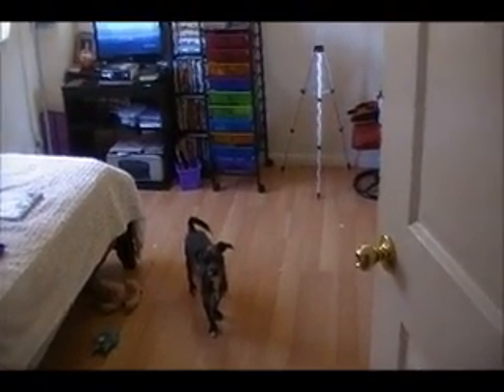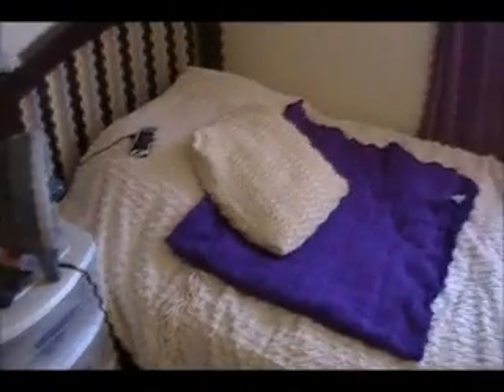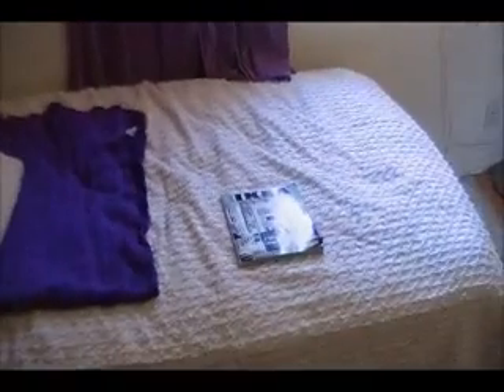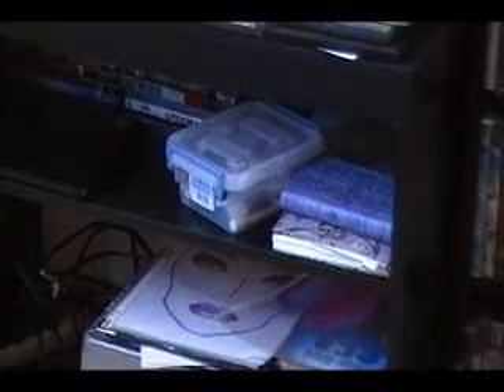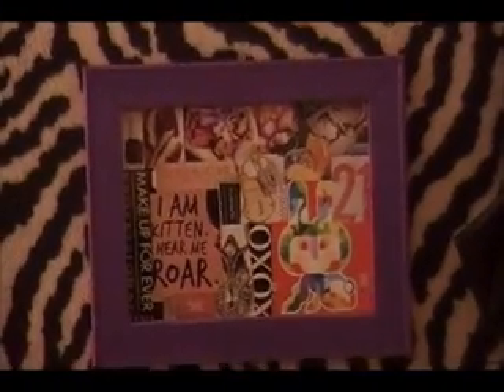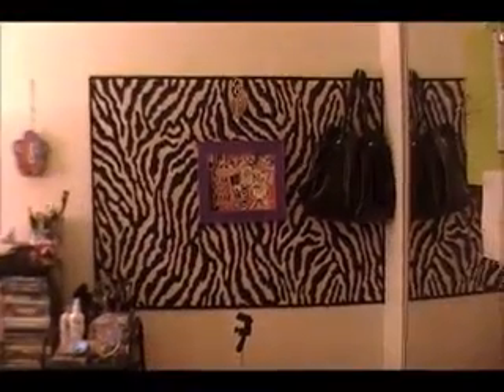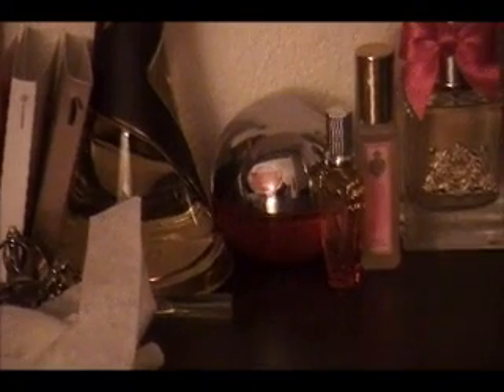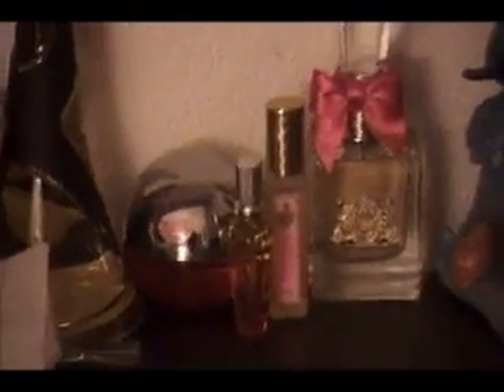updated: Room Tour August 2011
THis is just an updated room tour that i decided to do since i havent done a room tour in a while. Hope you enjoy. I tried to breeze through this as quickly as possible.